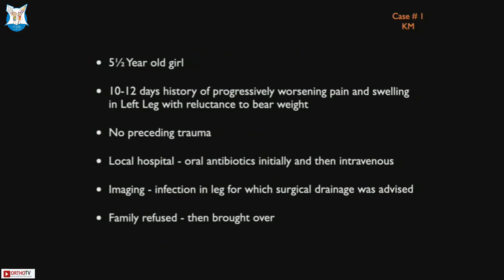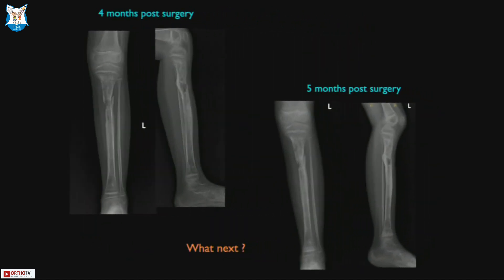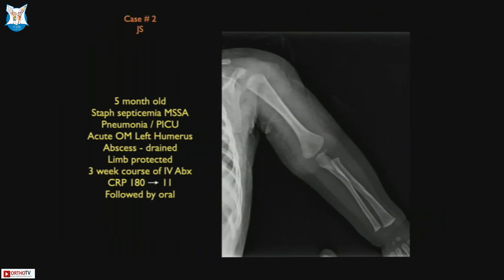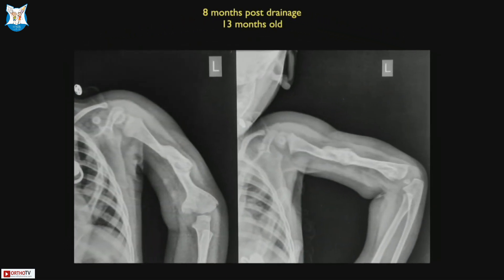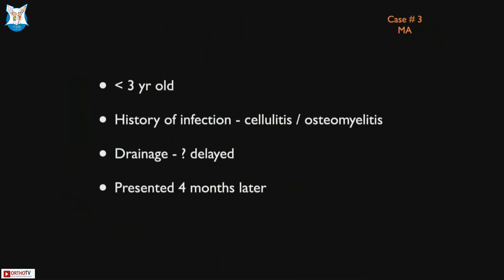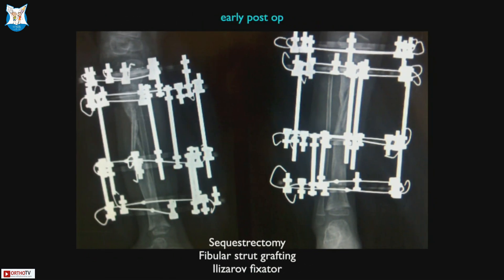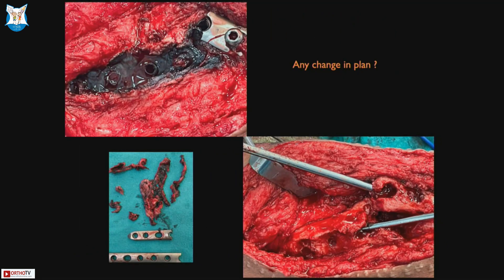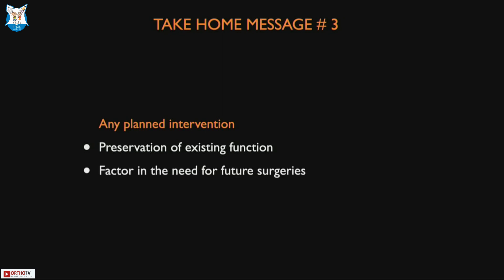IFICS 2023 : Osteomyelitis with fracture - Dr. Manoj Padman